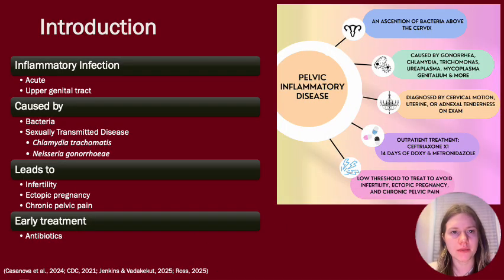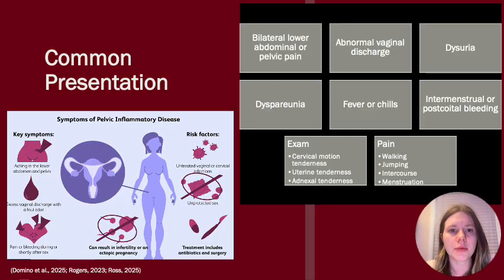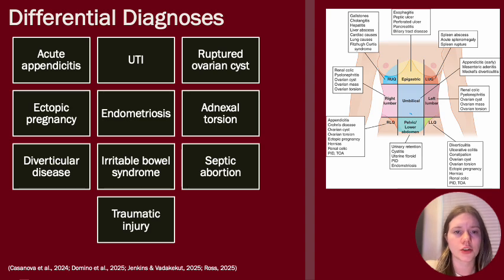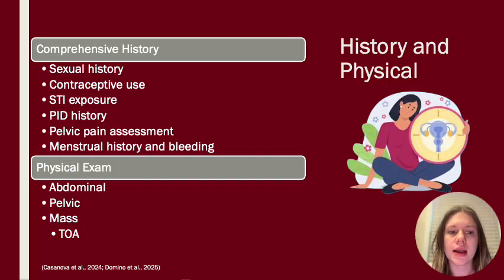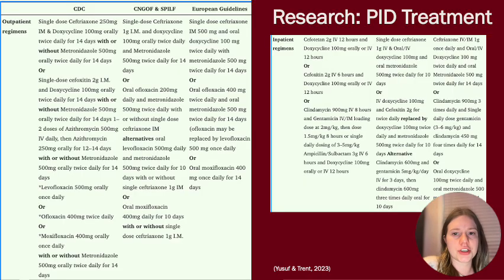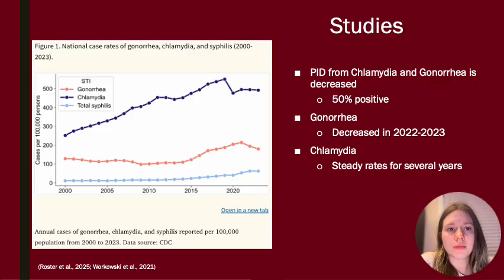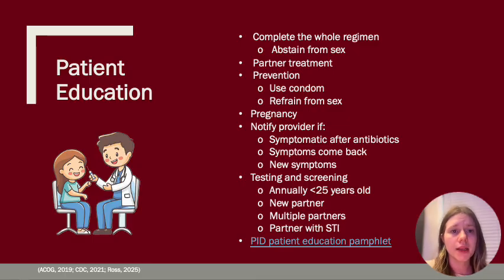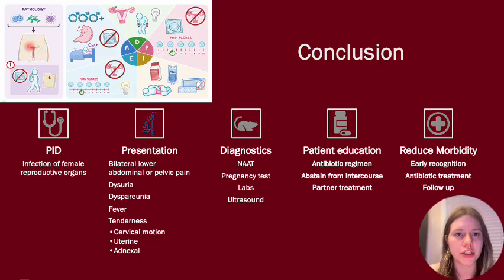nur620 Literature Review of Pelvic Inflammatory Disease (PID)